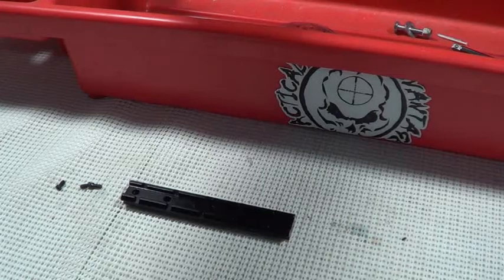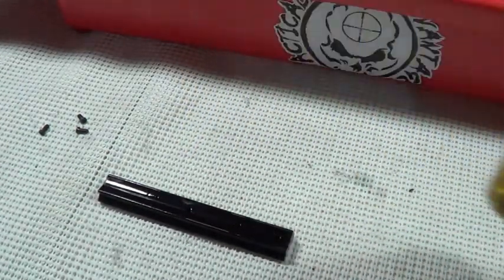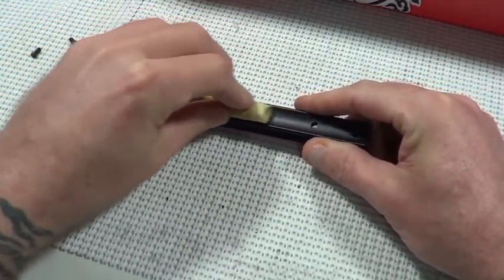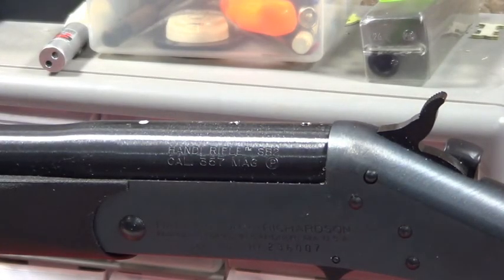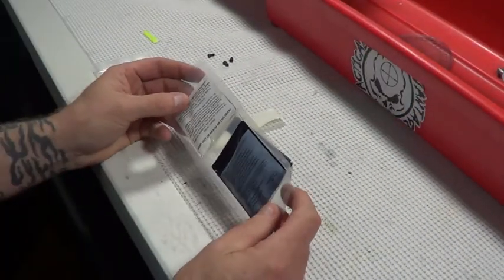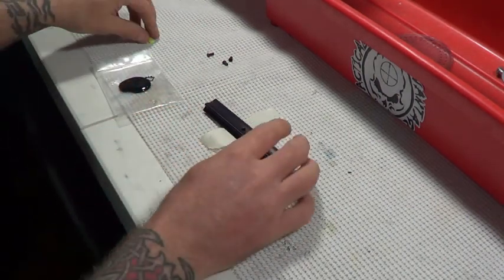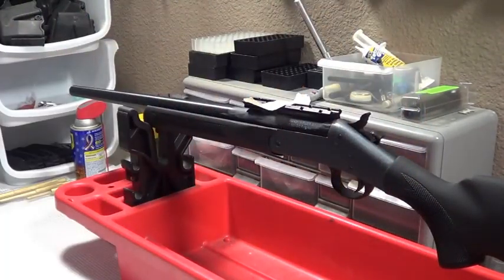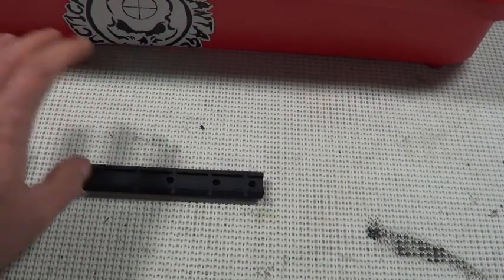Bedding a scope base to a contoured barrel or reciever, Project Mini-Magnum Part 2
Video showing how to bed a scope mount over a contoured barrel or reciever with a signifacant gap. Utilizing high strength 2 part epoxy. Gunsmithing 101!!